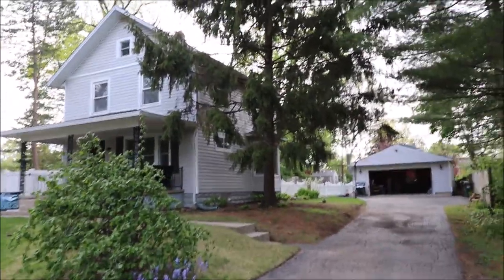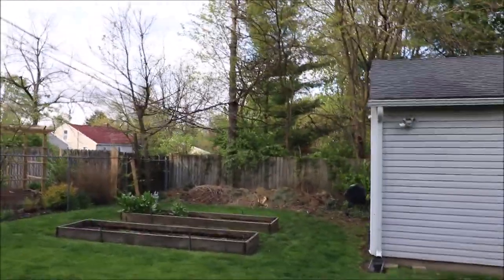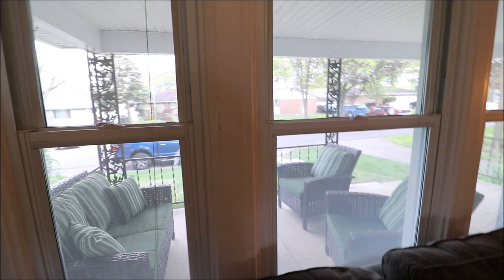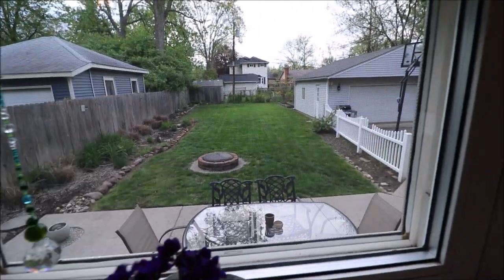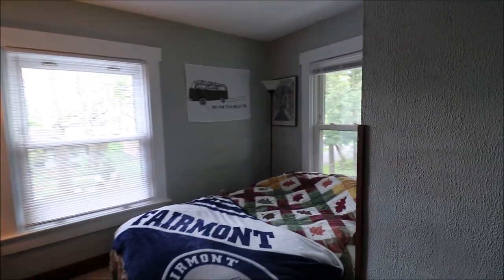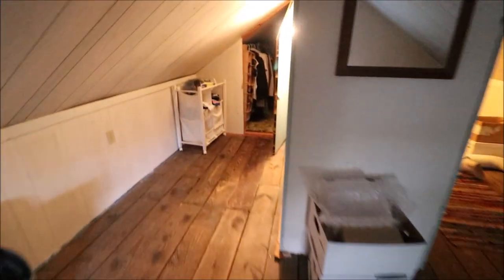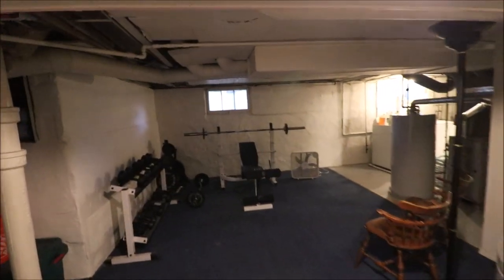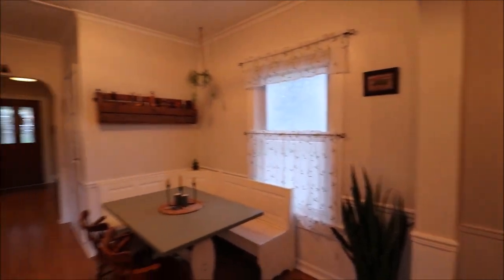SOLD! 1655 Aero Ave, Kettering, OH 45429 ~ Wonderfully updated, tons of character, massive 2-car gar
1655 Aero Ave, Kettering, OH 45429 ~ $214,900
This is the one you have been waiting for. A wonderfully updated home, loaded with character, and the massive 2 car garage has 220 electric. You will be impressed from the moment you pull up & notice how great the curb appeal is & will fall in love with your covered front porch. Perfect for relaxing, but if you are more of a back-porch sitter, this house has you covered with the private backyard that is 99% fenced. There are raised garden boxes, a compost area, and a ton of plants including banana plants, ornamental grass, & even your own hops area if you want to home brew! Stepping inside, we have an updated kitchen with an eat in area offering an adorable built in bench. The bench will stay, as will the appliances! The kitchen & breakfast area has ship-lap on the ceiling that gives it a really neat farm house feel. The formal dining room, right off the kitchen, is currently being used as an office, and could be modified to be a 4th bedroom if needed. The second floor boasts 3 bedrooms & a massive, updated bathroom featuring a huge built in linen area. There is actually a 3rd floor that we are calling a walk up attic. It is 75% finished & could be an additional bedroom or play room. The house really seems way bigger than the sqft listed. The basement is semi-finished & boasts a 2nd full bathroom & has a family/rec room currently being used as a weight room. Weight equipment is negotiable but the washer & dryer will stay. The charm with the original doors & trim along with the high ceilings & curved archways make this home really special. It has the charm of a 103 year old house but has been updated to that of a modern house. Central Air, Furnace, Dishwasher each 1 yr old, Water Heater 2 yrs old, Micro-hood 8 months old, Range 3 yrs old, Roof is estimated at 10 yrs old, & age of windows is unknown but they have been updated.  A home like this doesn’t come along that often so watch the video & call for your private showing today because this home will not last long.